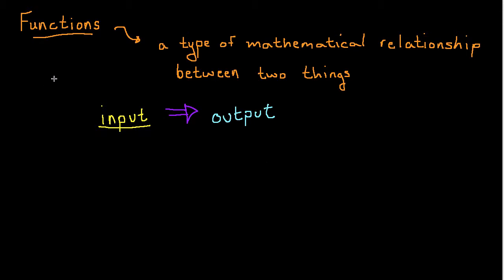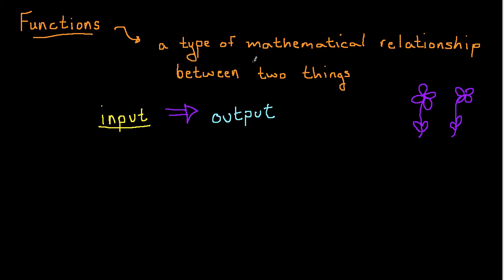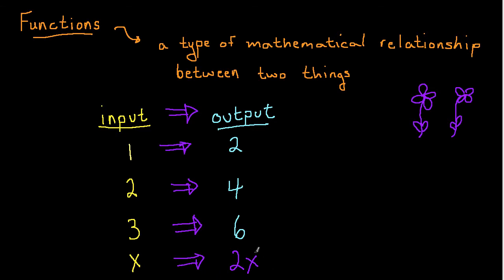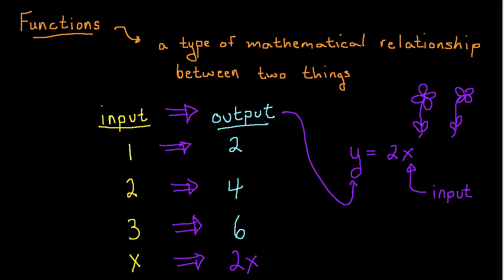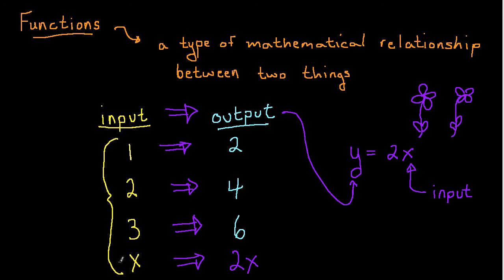introduction to functions part 1